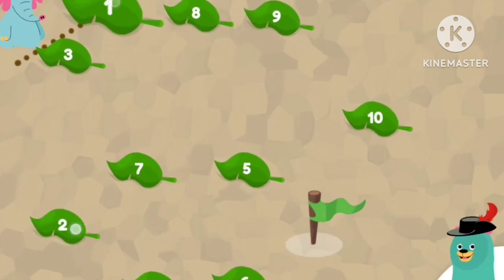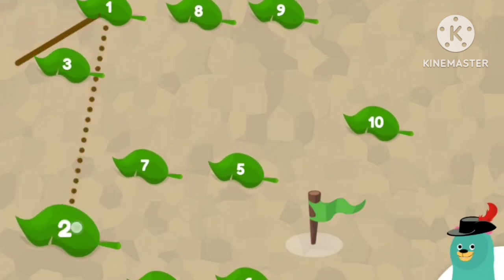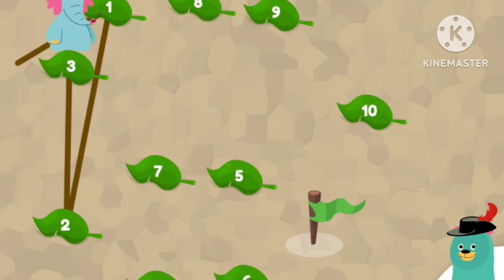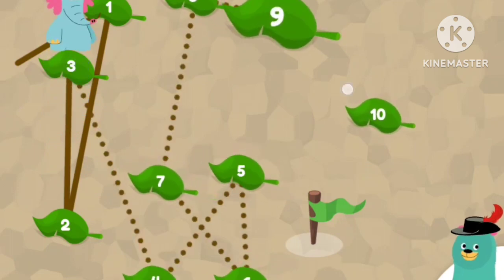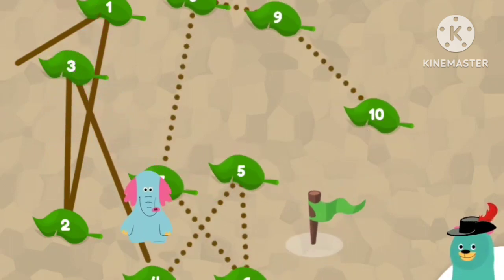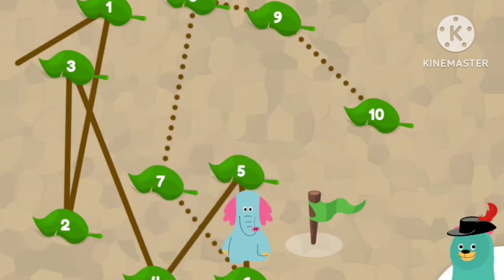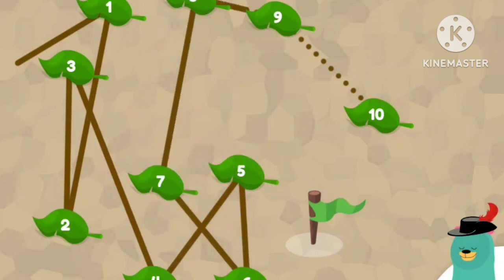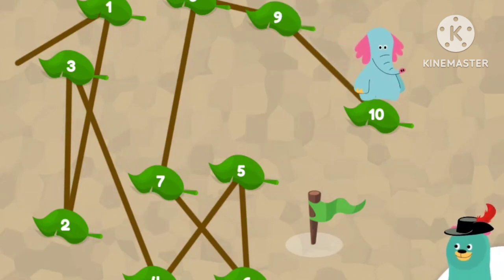Numberblocks 1 Duecillion